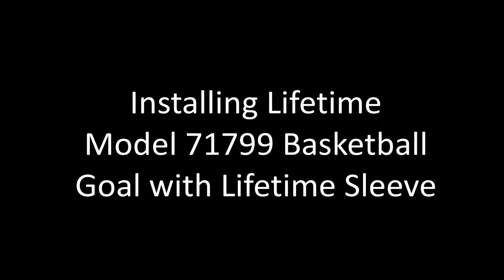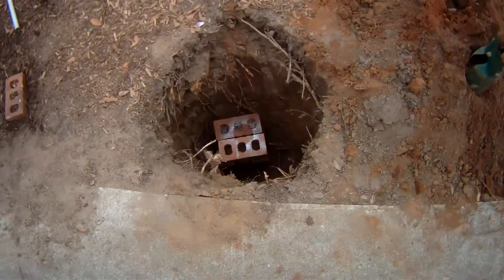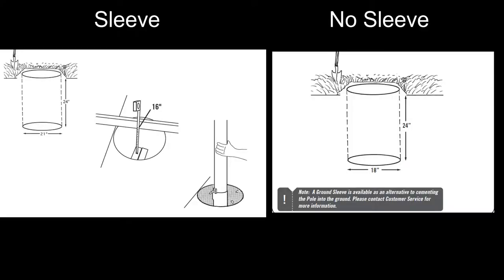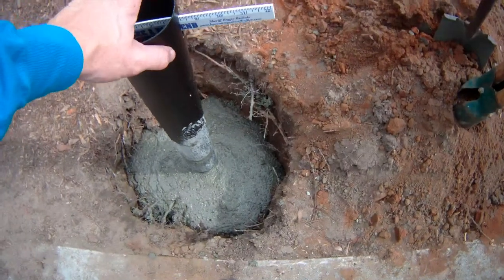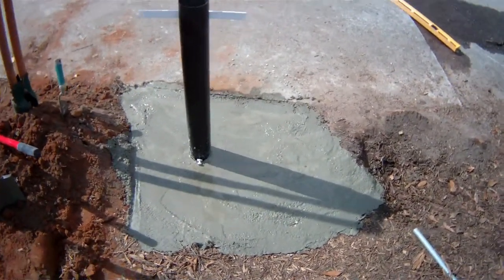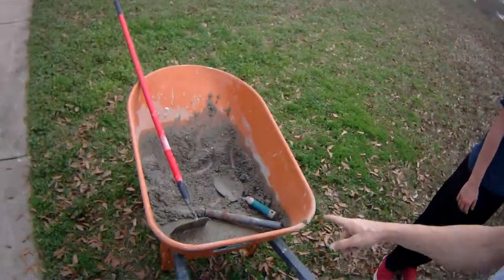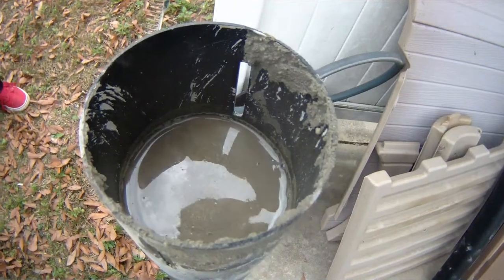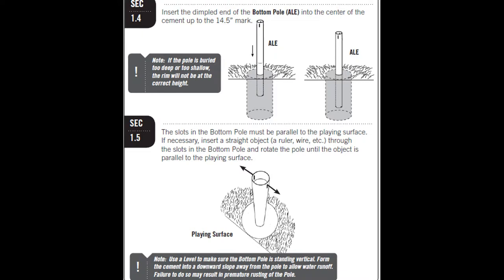Lifetime Basketball Goal Updated Video 2.0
This video is updated version of my first video. Due to the loud music and my lack of editing skills; I have decided to update this video. This video will have a little more detailed instructions in it.

Installing the in ground Lifetime Basketball Goal 50" backboard  (Model 71799) using the Lifetime ground sleeve (Model 0023).
***This video is not a how to put the basketball goal together.***
The dimensions for the hole are a little bit different depending on if you are using the sleeve or just cementing in the basketball goal.

If you are not using the sleeve, you will have to make sure that you line the pole up according to your playing area. Once the pole is cemented you will not be able to adjust or turn the pole. If you use the sleeve you will be able to adjust the basketball goal or even remove it if desired.

Purchased the basketball goal from Walmart for $183.90 after taxes but it did go on sale after that for a little bit cheaper.

Purchased the Lifetime Sleeve from Amazon but unfortunately the price has almost doubled. Here is a link to the Lifetime Sleeve on Amazon.